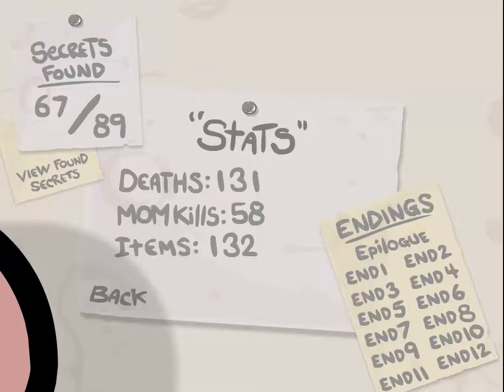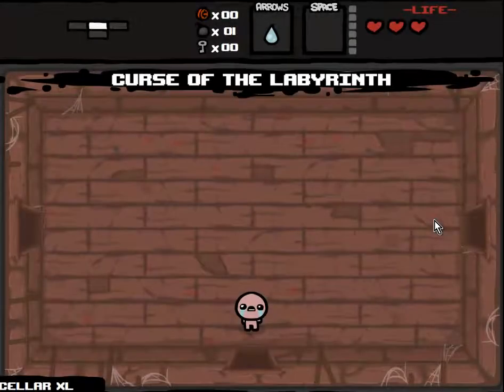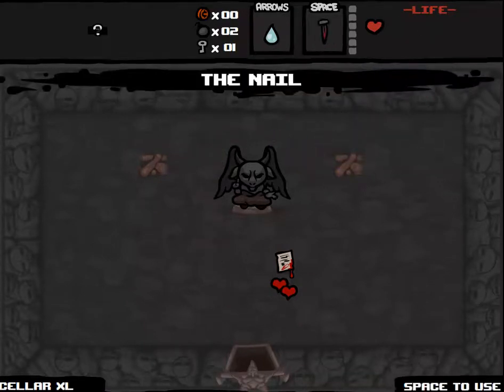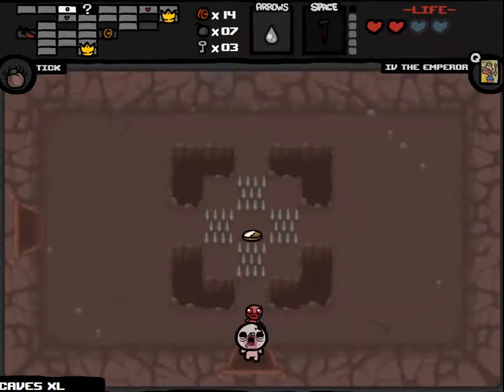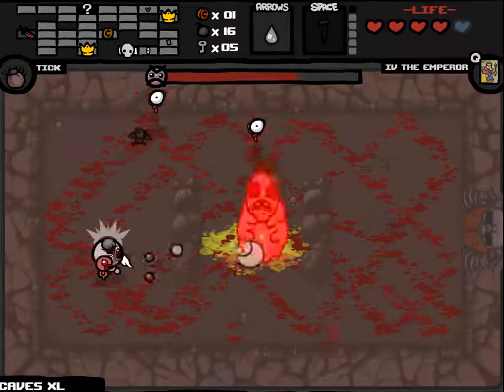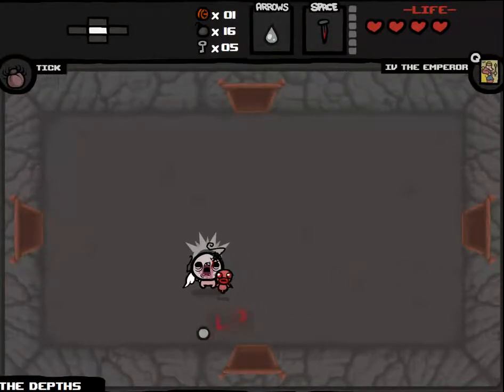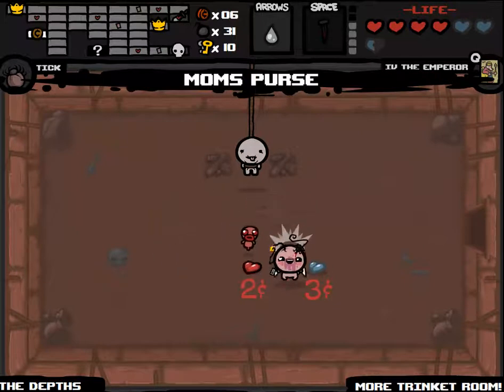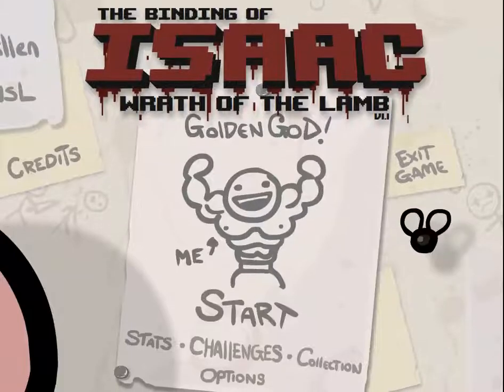Let's Play Wrath of the Lamb ep 6, Large Marge [Challenge #3]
Challenge run #3- Curse of the Labyrinth on every floor.